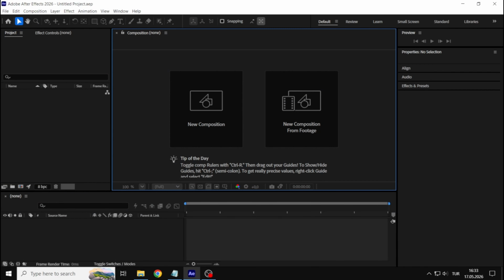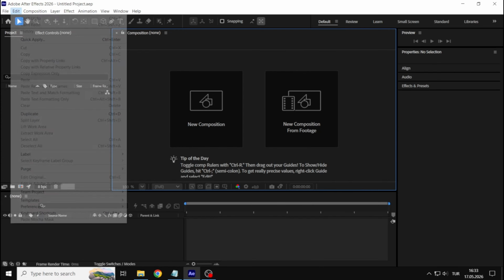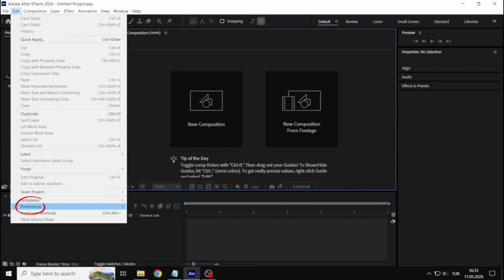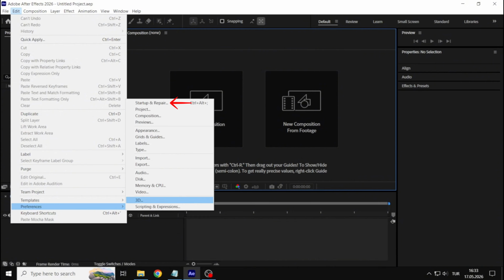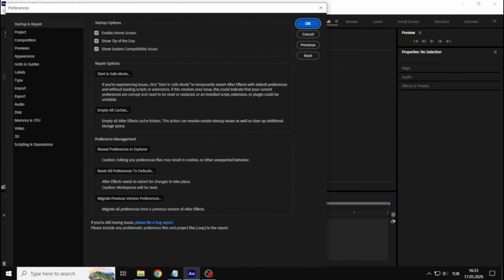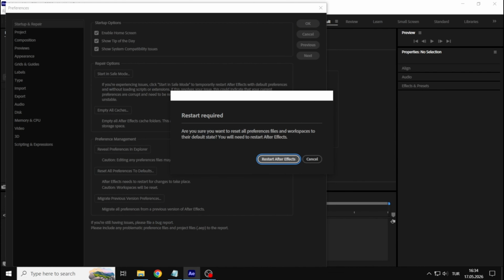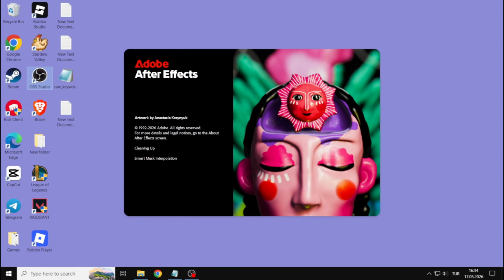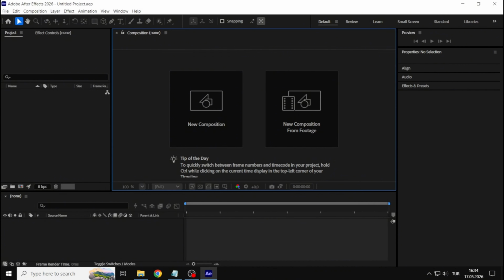How to Reset Preferences in After Effects (Quick & Easy)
How to reset preferences in After Effects?
Learn how to reset preferences in Adobe After Effects quickly and easily in this step by step tutorial.